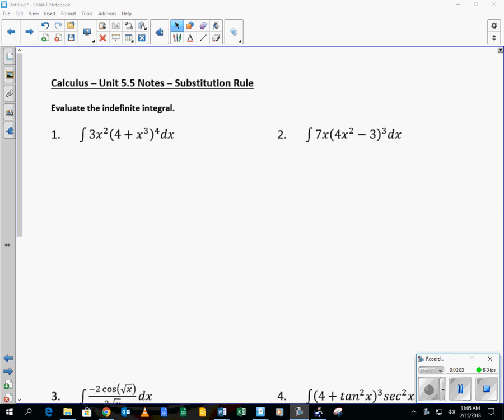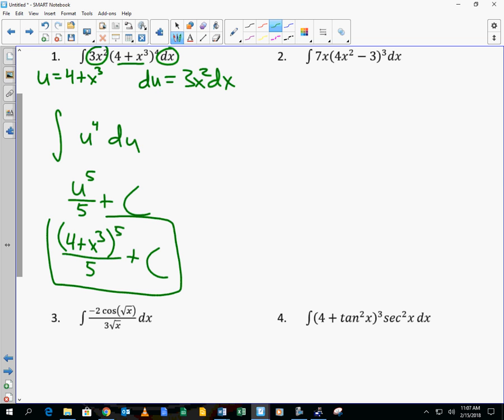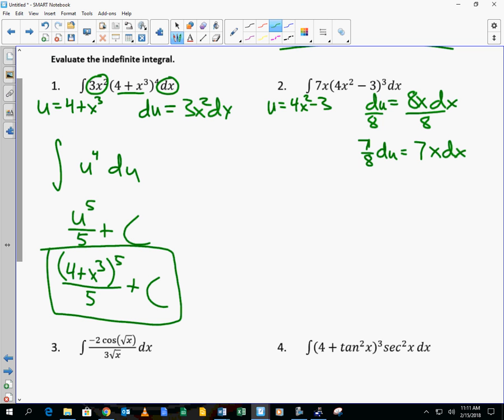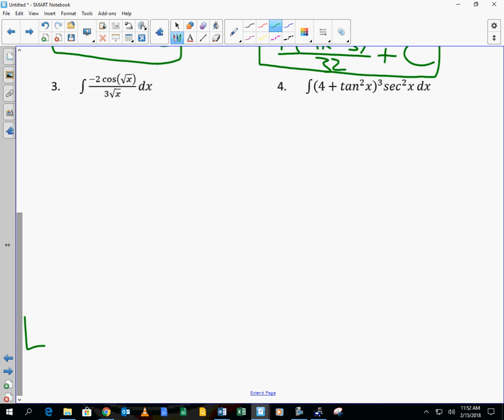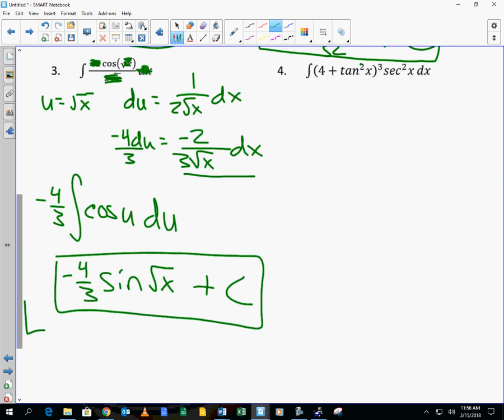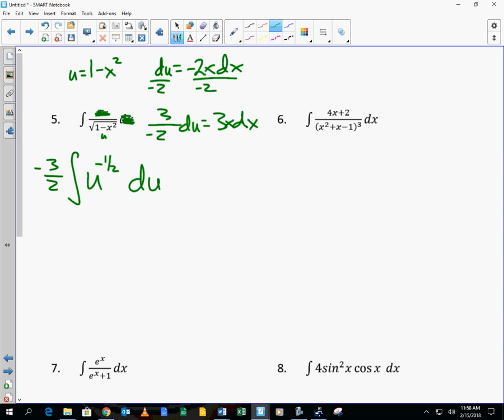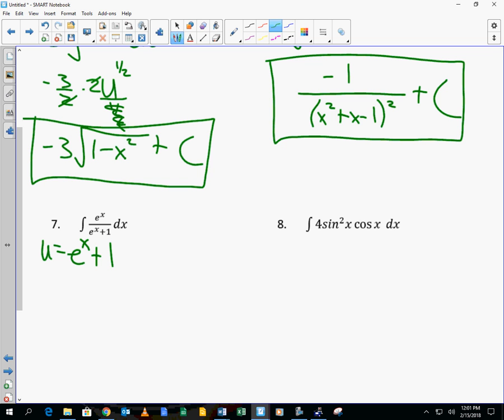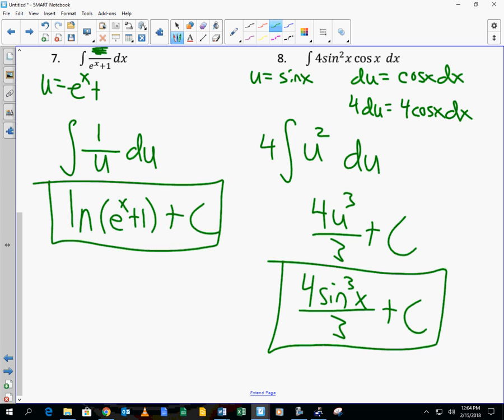Calculus Unit 5.4 Notes the Substitution Rule 2018